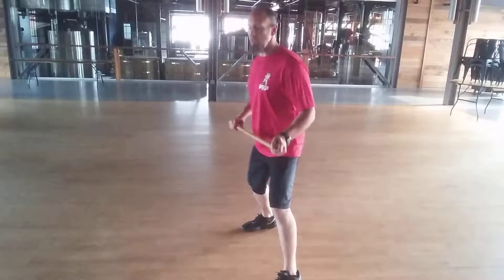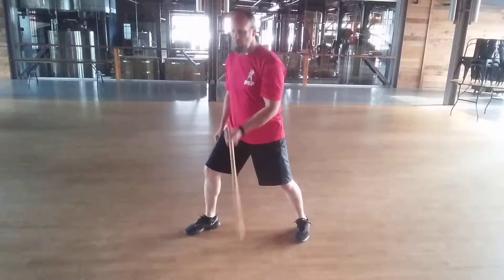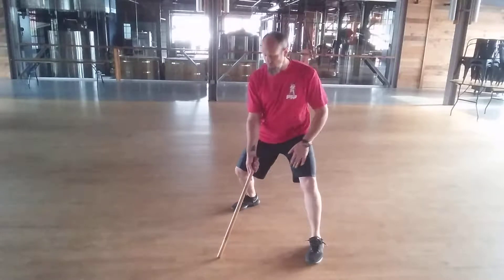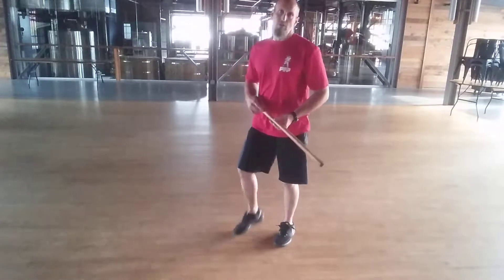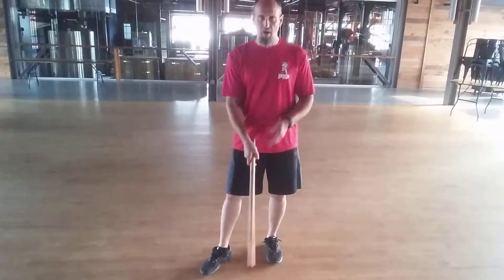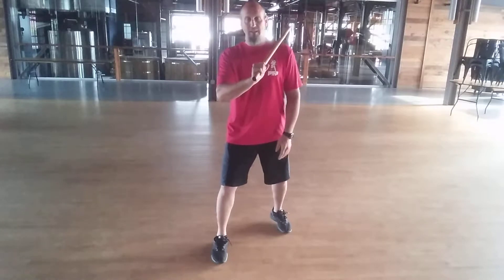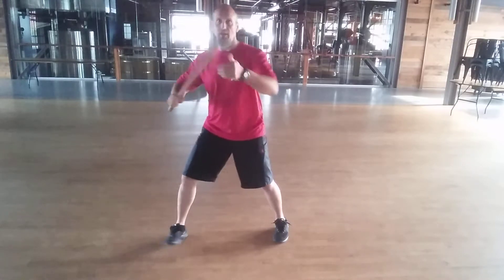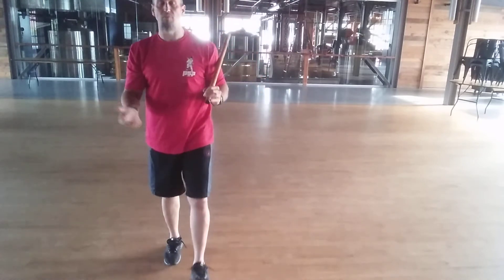Silat Grip Changing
Sword, golok, machete, all have the distinct issue of feeling heavier when wielded, particularly in sort of classic grip changes. In many situations people do not then switch grips to avoid that classic struggle but with some training there are some grip switches that can be used quite easily.

This is a simple method to change grips that was one of the first I learned in pencak silat. Since then I have also seen it in Garrote.

silat, pencak silat, golok, machete, silat dirty boxing, dirty boxing, blade, sword, pedang, ledang, celurit